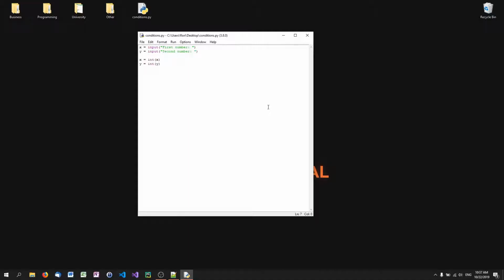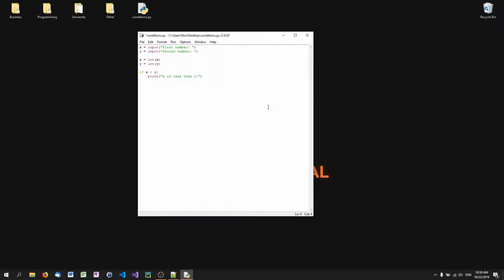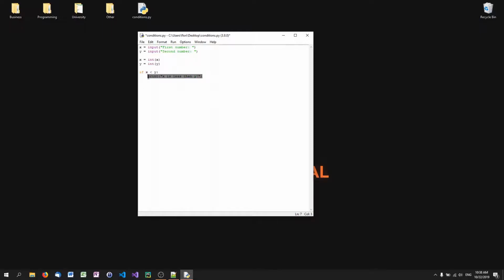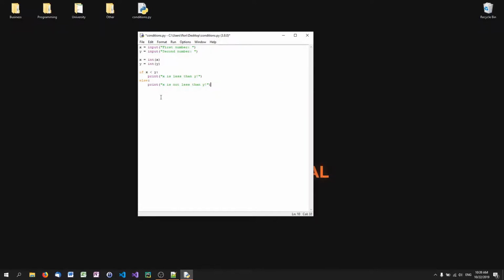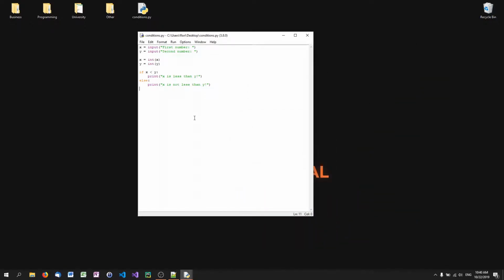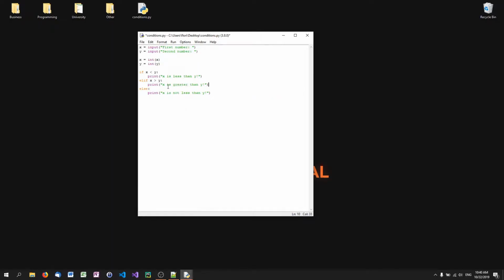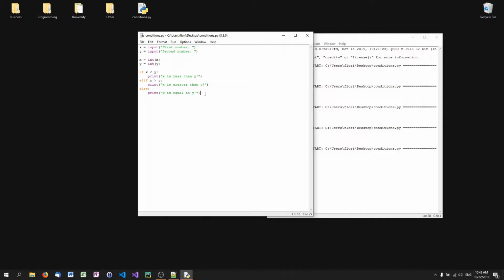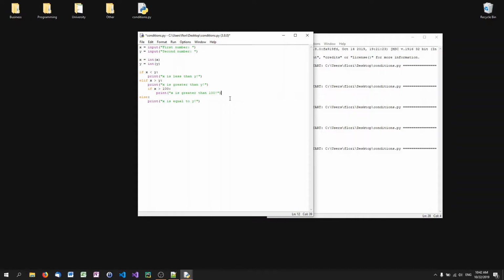Python Beginner Tutorial #4 If Statements and Conditions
**Video Title:**

0:00 - 0:28: Introduction

0:28 - 0:32: Introduction to conditions and if statements

0:43 - 2:45: Code example using if statements, else statements, and elif statements
0:46 - 1:07: User input for two numbers
1:10 - 2:41: If statement checking if x is less than y
2:43 - 3:27: Else statement for cases when the condition is not met
3:28 - 4:19: Elif statement for additional conditions
4:22 - 6:18: Nested if statements for more complex conditions
6:25 - 6:57: Nested if statements for additional conditions

6:57 - 7:59: Conclusion and preview of the next topic (Loops)

**Video Description:**

Welcome back to our Python Beginner Tutorial series! In this episode (#4), we're delving into the power of conditional statements with If Statements and Conditions in Python. Learning how to control the flow of your programs is a key skill for any Python developer.

- 🤔 Understanding the basic structure of if statements.
- ⚖️ Using comparison operators in conditions.
- 🔀 Implementing elif and else statements for multiple conditions.
- 🔄 Nesting if statements for more complex logic.

If you enjoyed this tutorial, give it a thumbs up, share it with friends, and let us know in the comments if there's a specific Python topic you'd like us to cover in future tutorials.

**🚀 Happy Coding!**